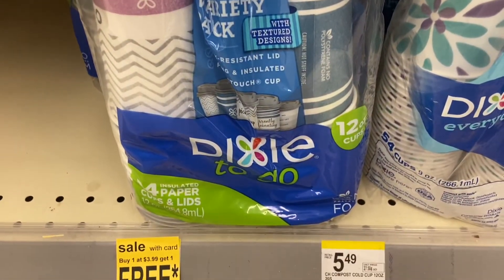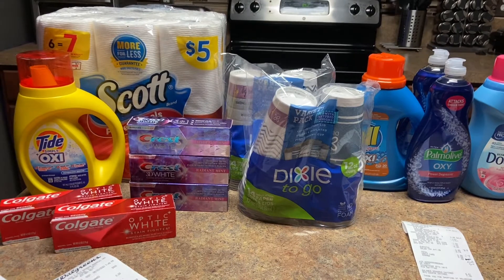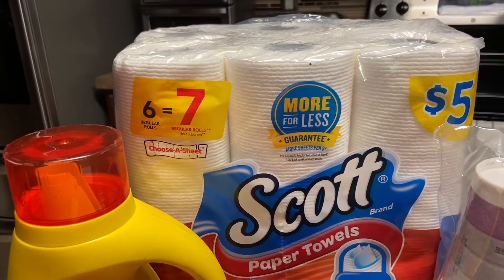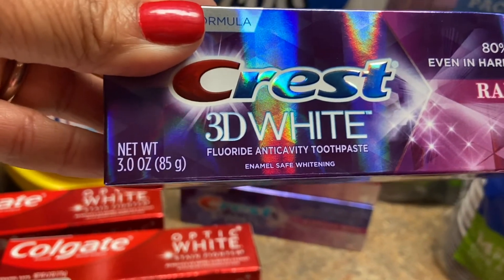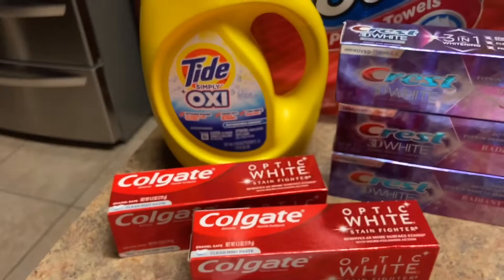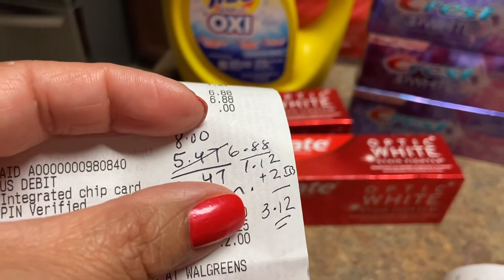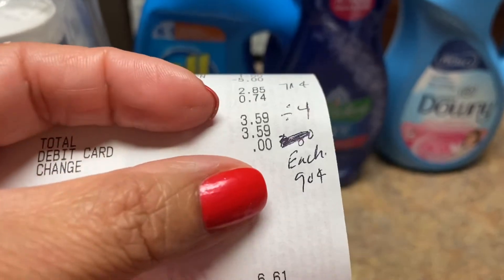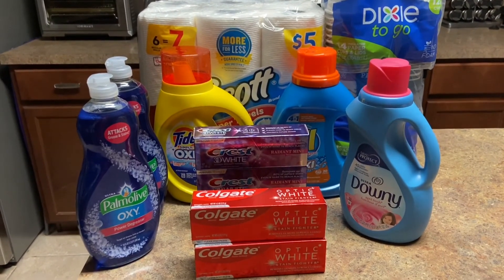Walgreens Haul 8-23 Thur 8-29 Entire Haul for 2-47🔥🔥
A small but sweet haul. I just might do a second haul.
For ibotta use bnsseug. Thank you all for the support. Looking forward to 1000k. As so as I reach that I will be giving a give away. ❤️❤️